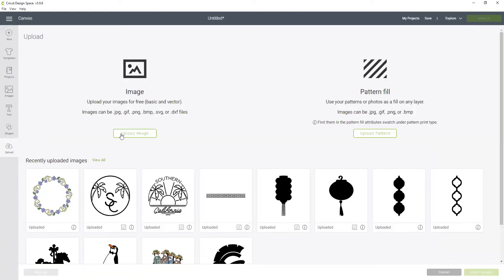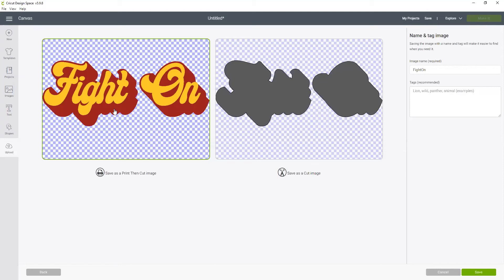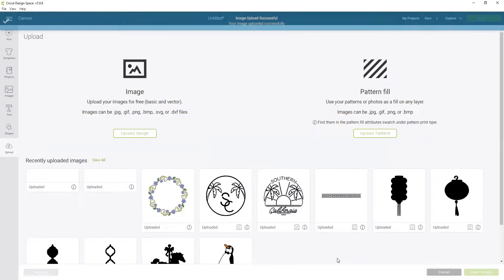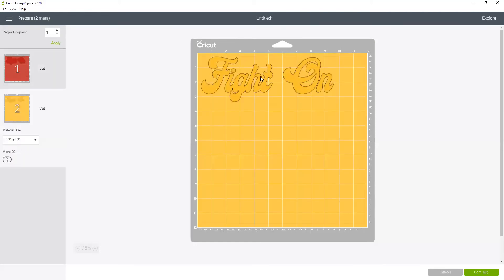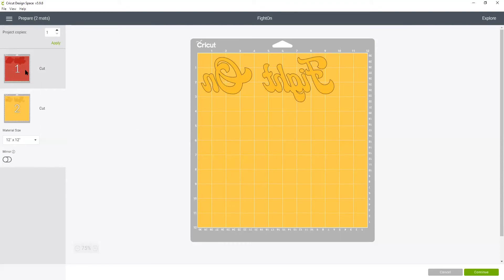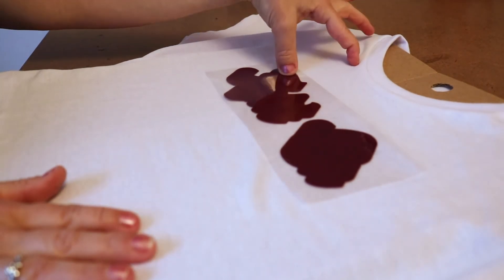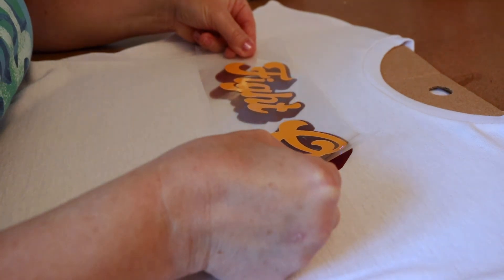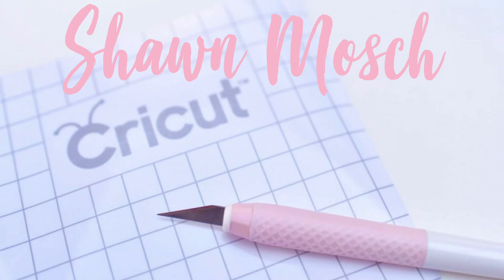Layer Two Colors of Iron On Vinyl on a Shirt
This video will show you how to upload an image with two colors in it to Cricut Design Space and then save that image to be cut with iron on vinyl/HTV to press on to a shirt.